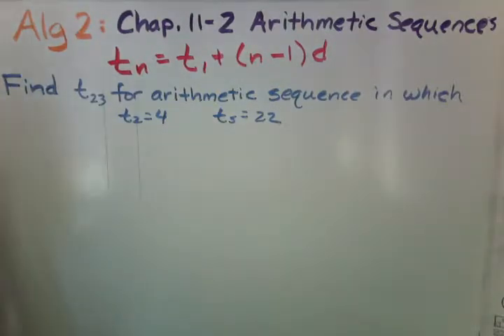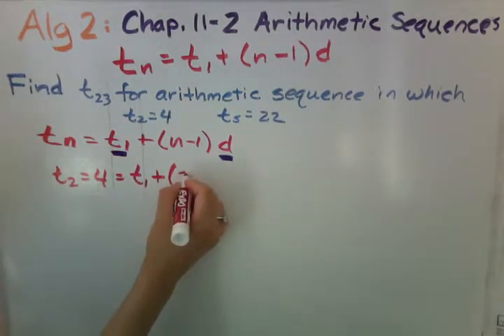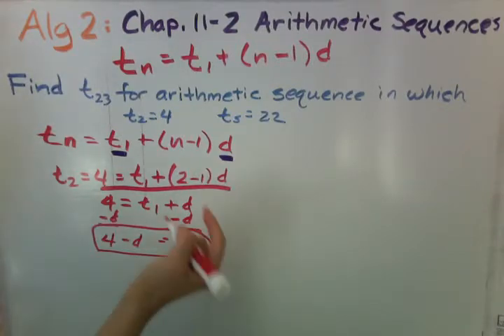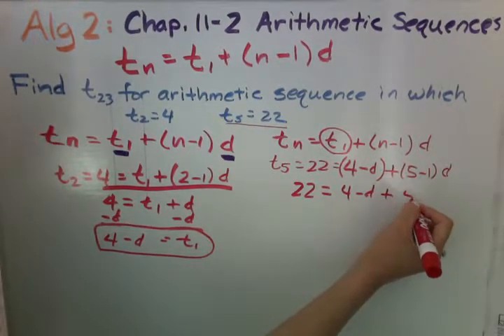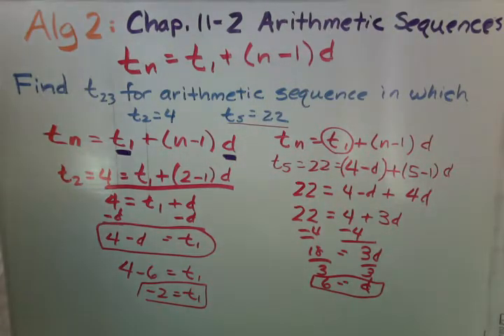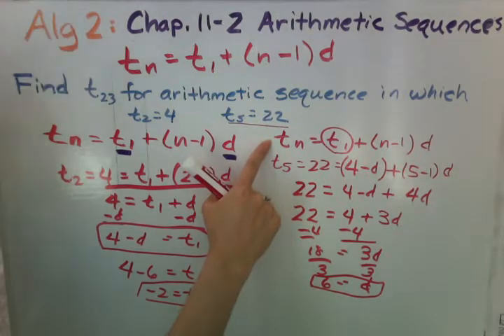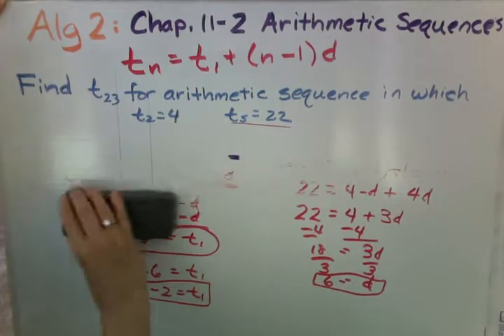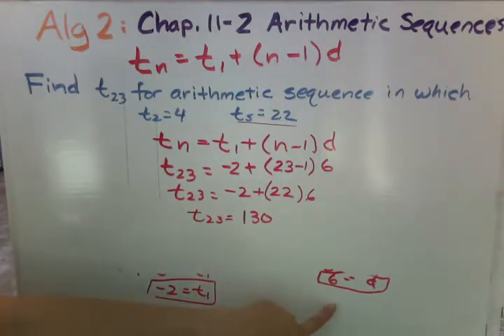Alg 2: Chap. 11-2 Arithmetic Sequences (nth term formula) *Challenging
Challenging Problem
using nth term formula and substitution